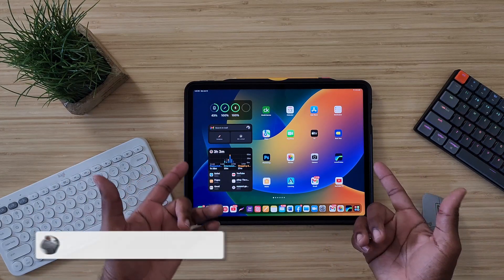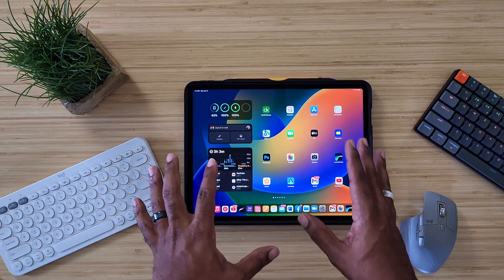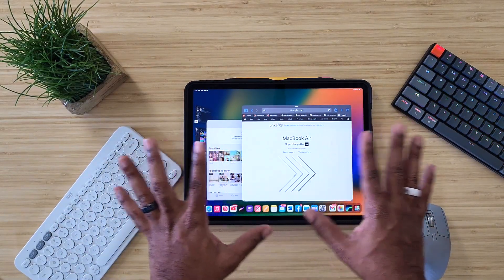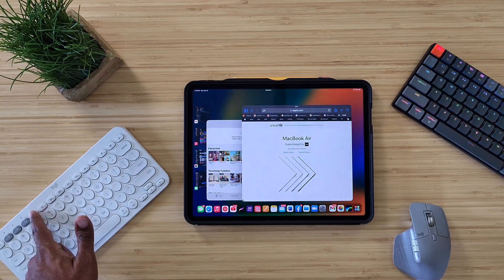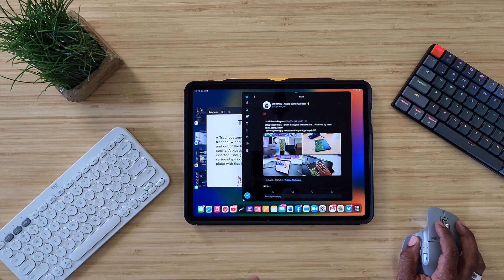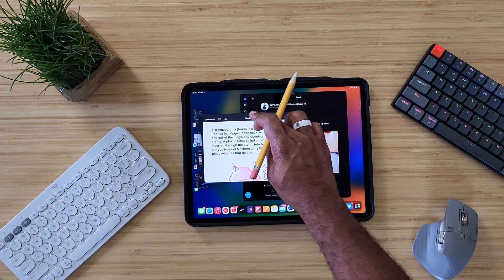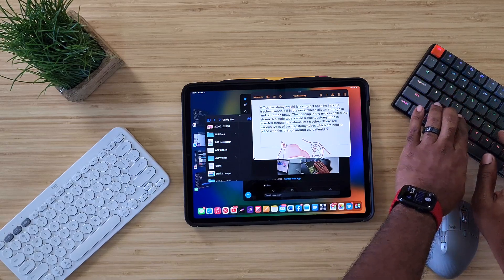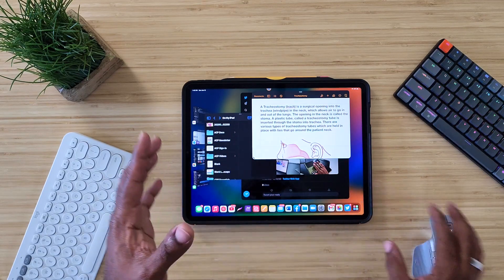Do These Work Well??? 3rd Party Accessories w/ iPad Pro M1 iPadOS 16...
How good are 3rd party accessories with iPadOS 16???

Zugu Case:
Code techguy22 for 15%off